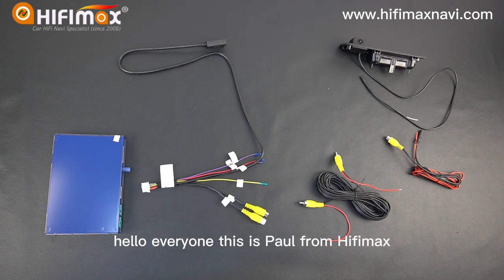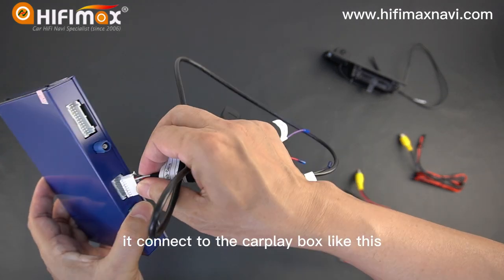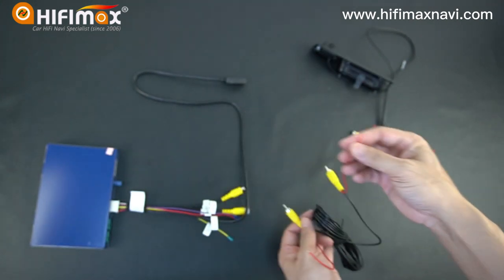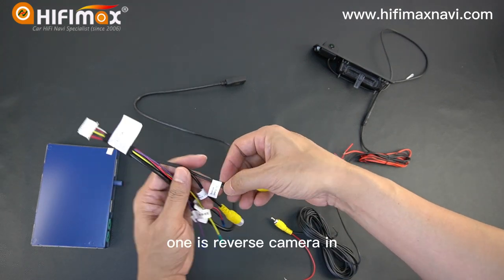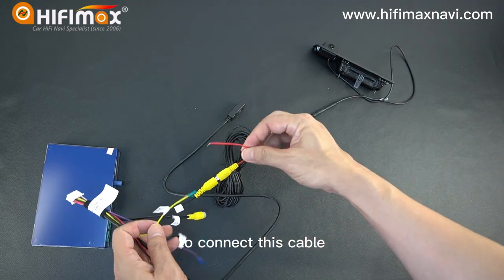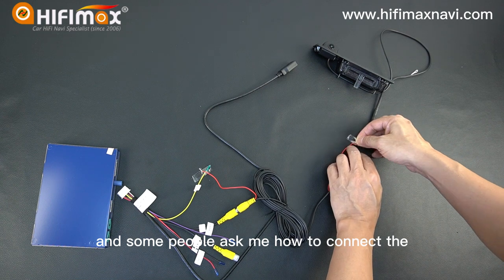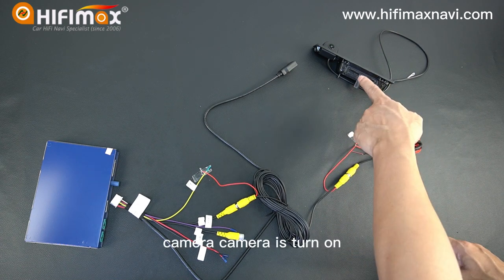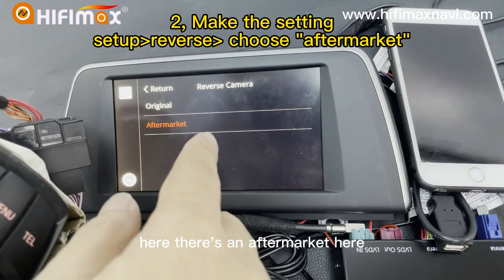Backup Camera for Apple Carplay interface installation guide | Carplay reverse camera wire-diagram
This is aftermarket Backup Camera for Apple Carplay interface installation instruction: 1) Connect the cable as wire-diagram 2) choose "aftermarket" in setting interface.

Notice: If your car with Original camera, 1) Make sure the wire-connection SAME as before, 2) Go to setting / reverse/ rearview camera/ choose "Original". then will be fine.